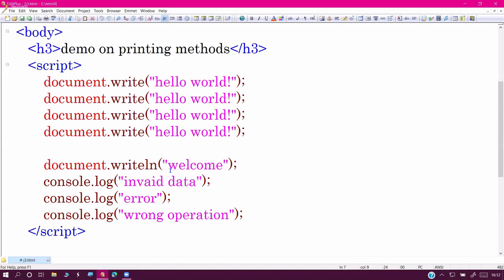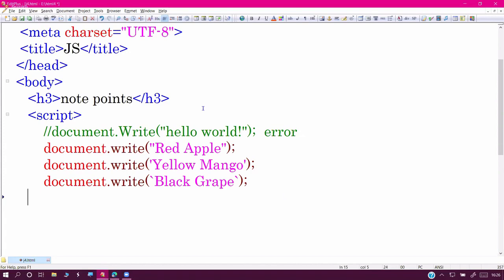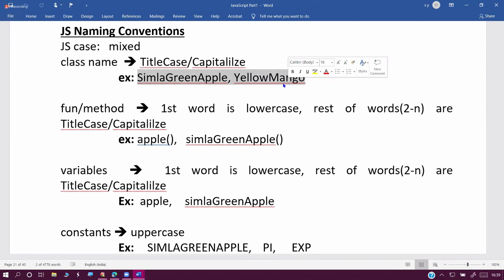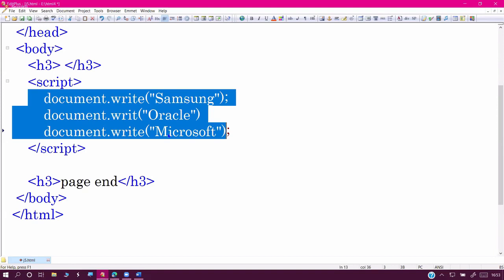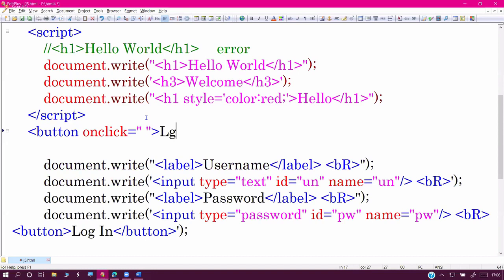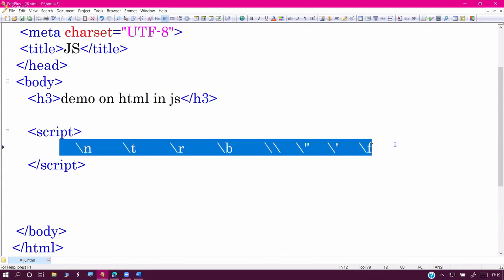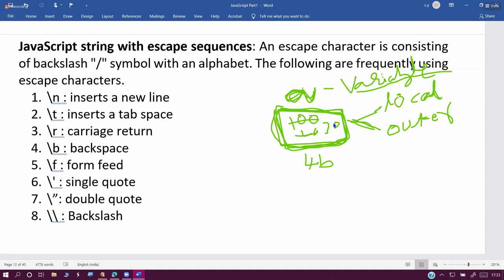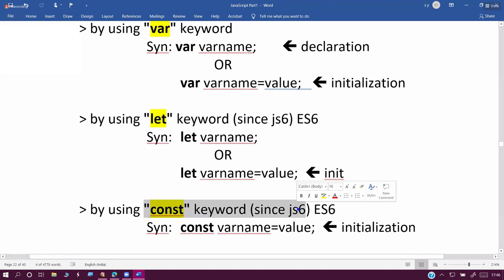Session 32 31 mar 22